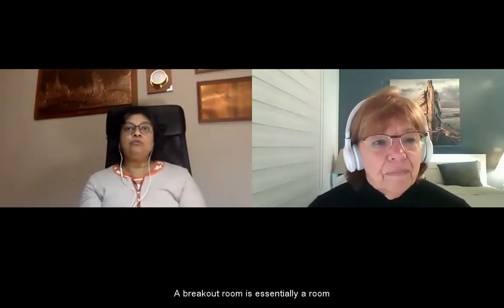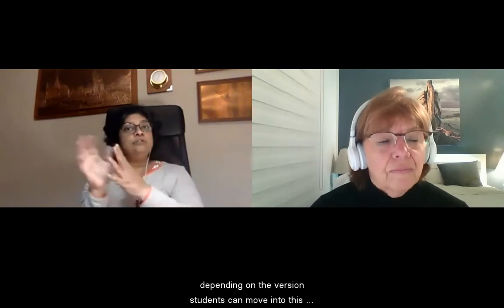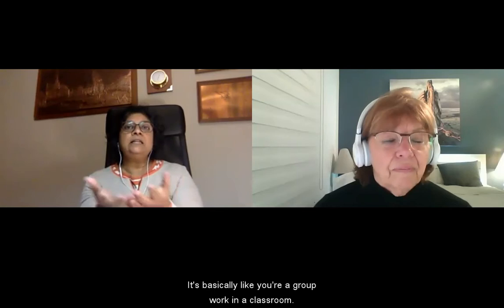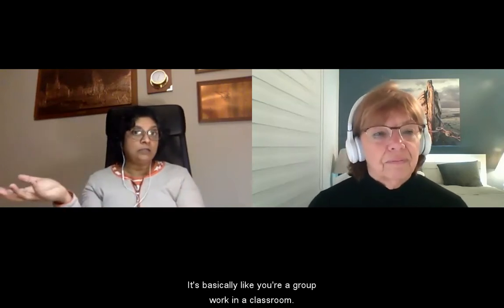Ask an Expert: Breakout Rooms Explained for EFL teachers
Have you heard of breakout rooms but are hesitant to try them in your online EFL classes?  Here's an interview with Uma Tadema telling you how to do it in Zoom and what kinds of activities to assign in breakout rooms.  She's had great success and so will you.  Here's the link to the associated blog post with more details about breakout room settings, a checklist of tips from Uma, how to set up a "practice" breakout room with "fictional" participants.  You get links to other breakout rooms videos too.  See you there on BusinessEnglishAllure.com.

0:00 Introduction
1:10 What is a breakout room?
4:15 What activities do you assign in breakout rooms?
4:58 How do you set up the breakout room
6:22 Do you train students to use breakout rooms?
10:09 How long should a breakout room last?
12:08 Breakout rooms increase student-talking-time
13:15 Balance time with the teacher and time in breakout rooms
14:28 Build community with breakout room "speed dating"
15:15 Recreat groups with Zoom
16:23 Beware of connectivity issues in pairwork
19:00 Breakout rooms perfect for intensives
22:06 Breakout rooms enhance socializing
23:25 During breakout rooms teachers should take a break